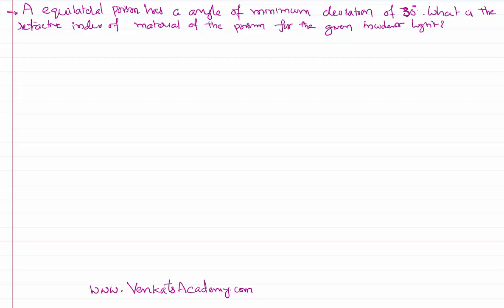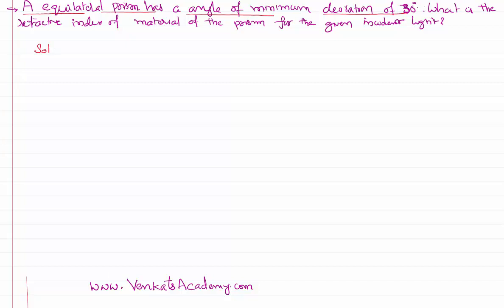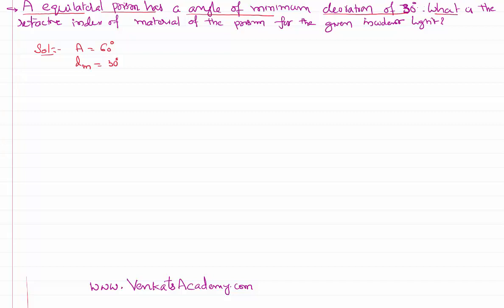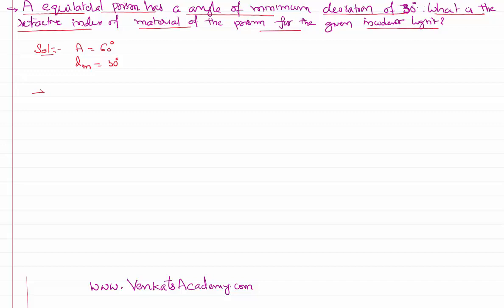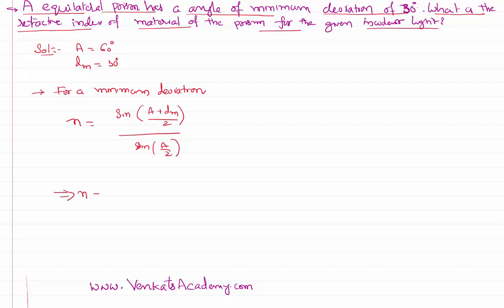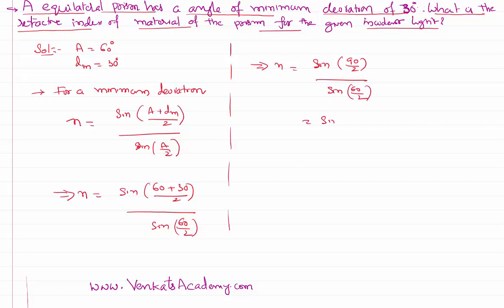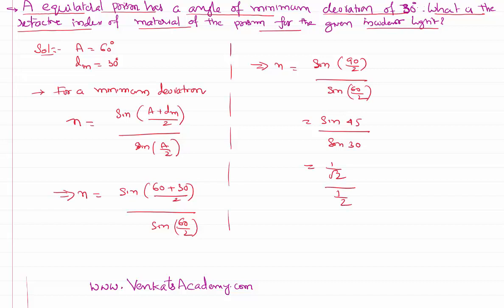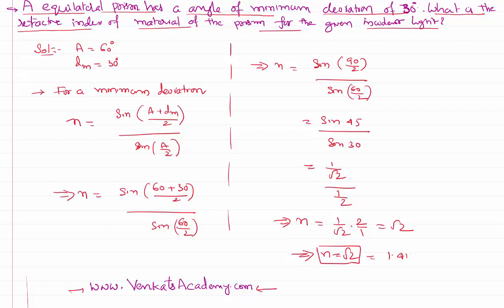Refractive Index of Medium using Angle of Prism and Minimum Deviation for JEE and NEET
Refractive Index of Medium using Angle of Prism and Minimum Deviation Problem JEE and NEET physics is the problem and we are going to analyze the solution in this video lesson. When the prism is in minimum deviation position , we can find the frefractive index of the prism basing on the derivation made in the previous video lesson.Refractive index is the property of the medium and it depends on the nature of the medium. IIT-JEE and NEET Physics is is a Complete Physics Resource for preparing IIT-JEE,NEET,CBSE,ICSE and IGCSE. All Physics topics are divided into multiple sub topics and are explained in detail using concept videos and synopsis.Lots of problems in each topic are solved to understand the concepts clearly.

0:00 GIVEN problem is...
0:45 understading given data...
1:30 substituing data in refractive index formula..